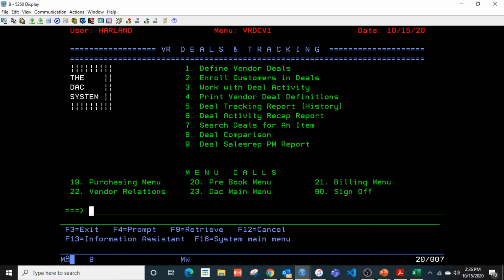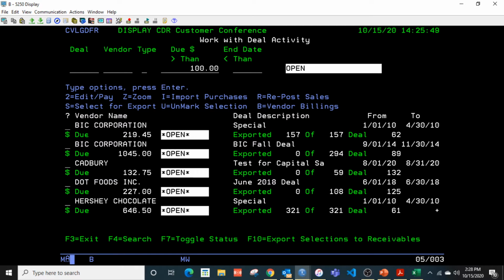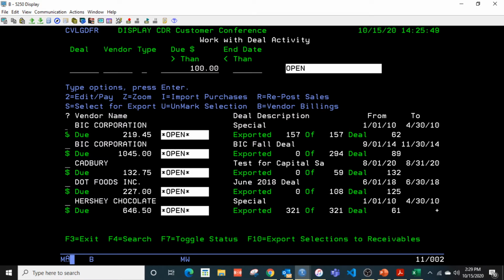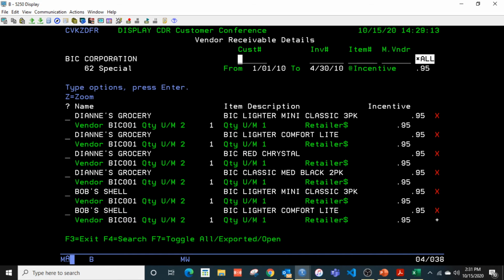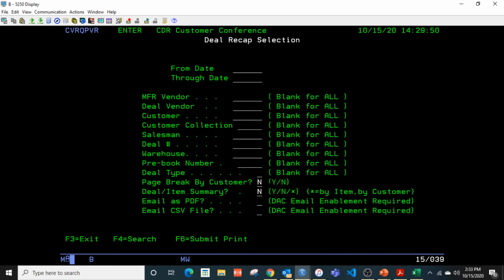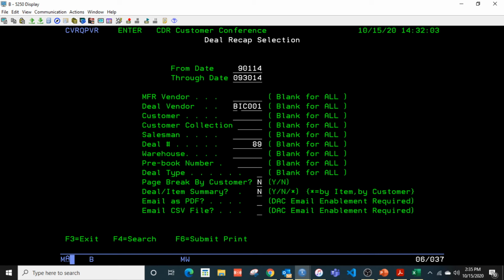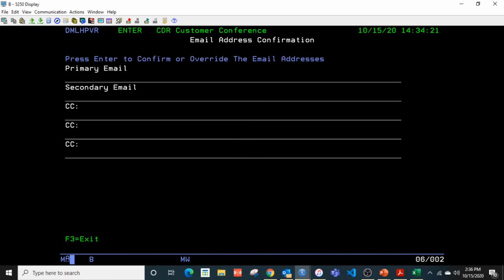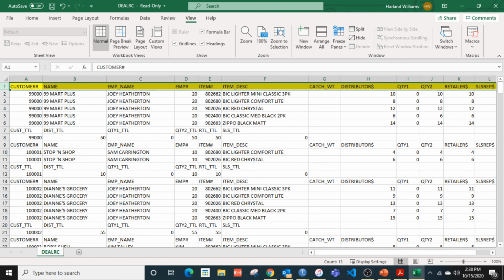DAC VR Deals Part 4: Tracking Results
This video covers deal stacking and deal tracking.